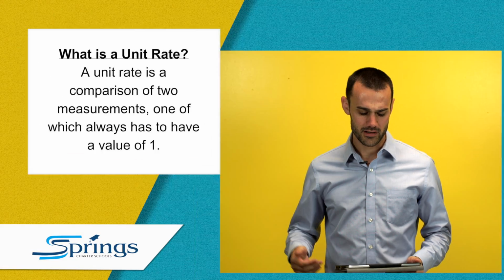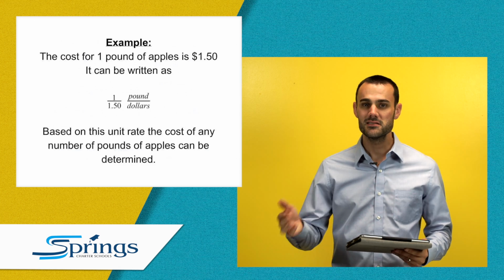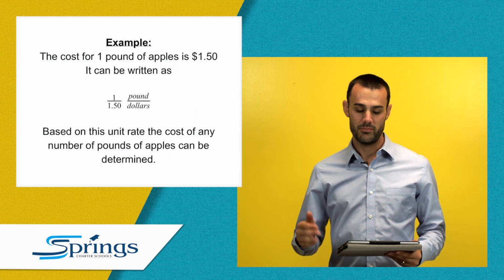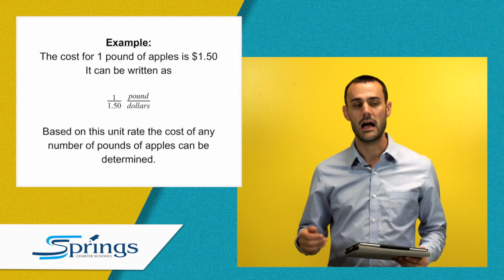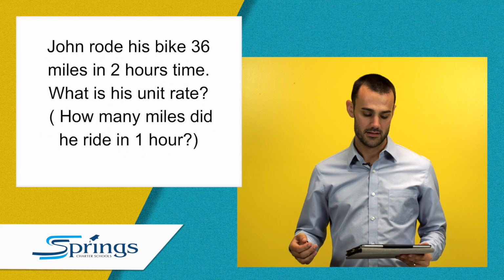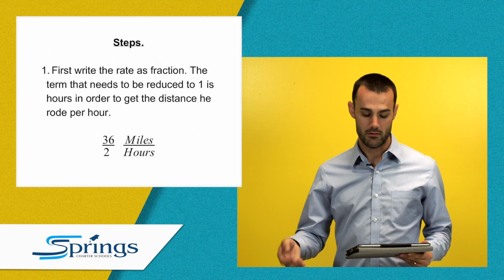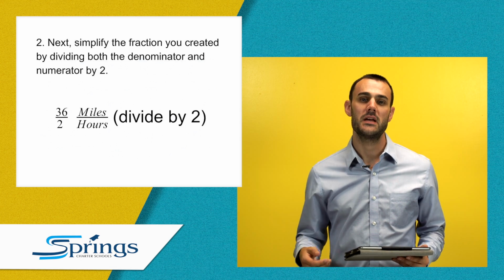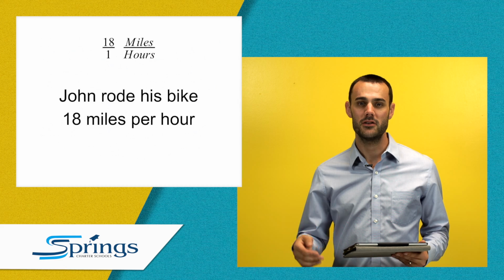Spring into Math 8 Chapter 6 Lesson 1